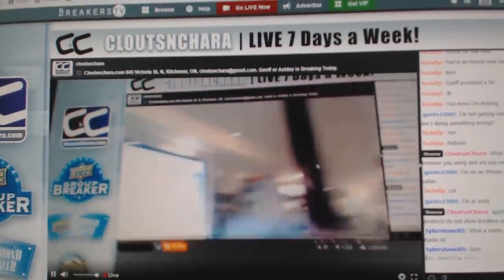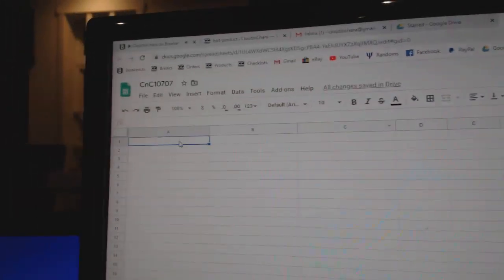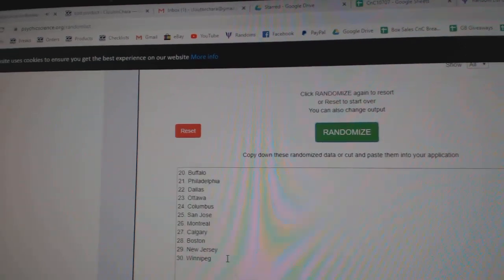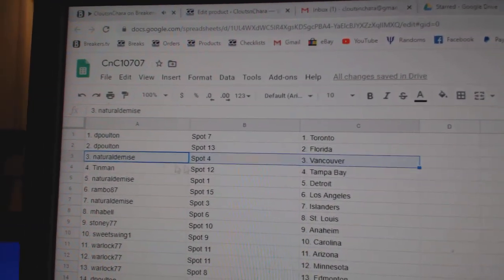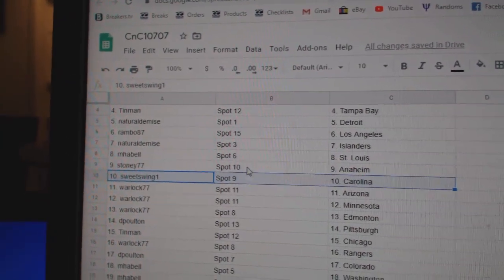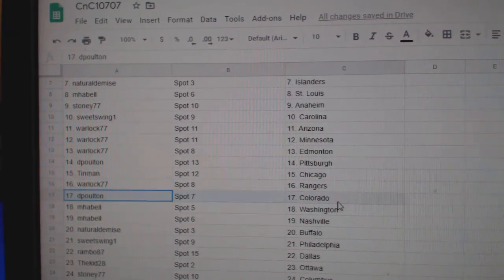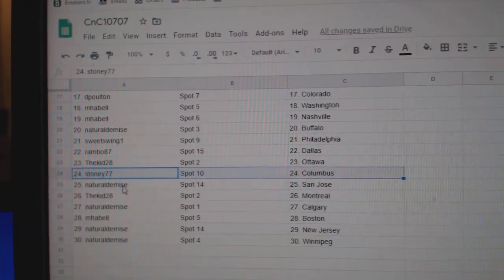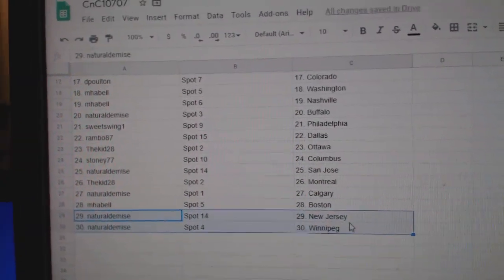Team Randoms - C&C GB #10,707